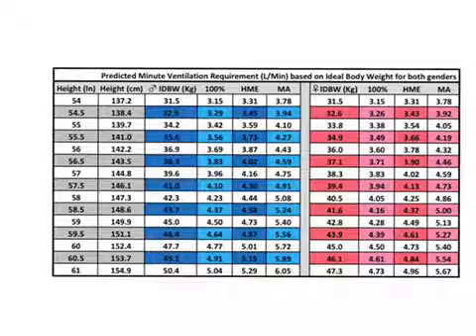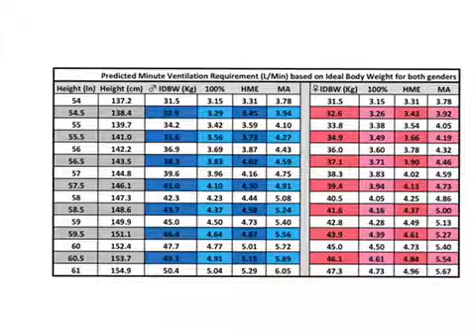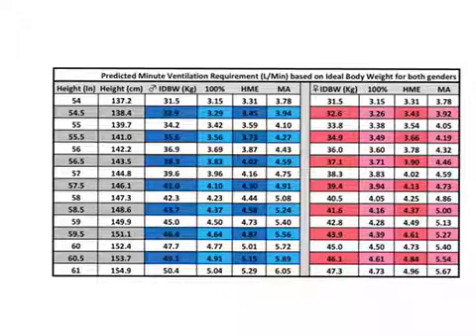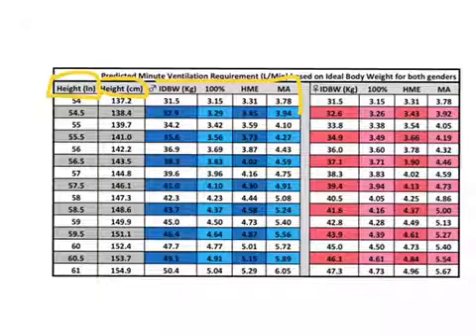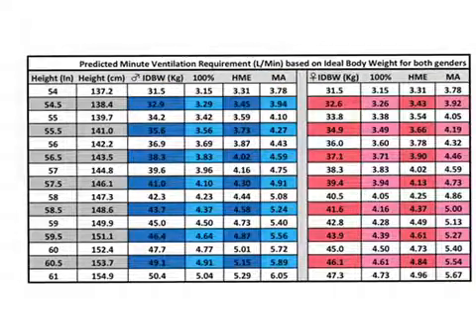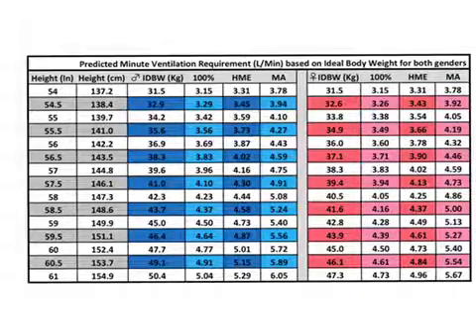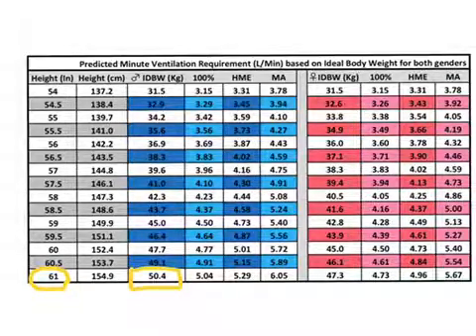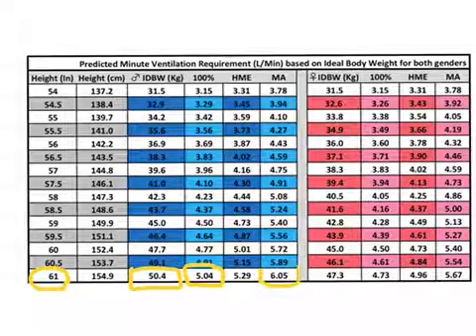Predicted Minute Ventilation Requirement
Predicting the minute ventilation requirement based on ideal body weight has been adopted from Radford's Nomogram. This table provides three calculations; 100% minute ventilation requirement, minute ventilation requirement with heat moisture exchanger usage "HME", and minute ventilation requirement for patients with metabolic acidosis "MA".
This table provides data for both genders on one table.